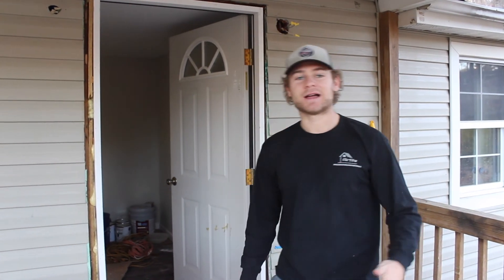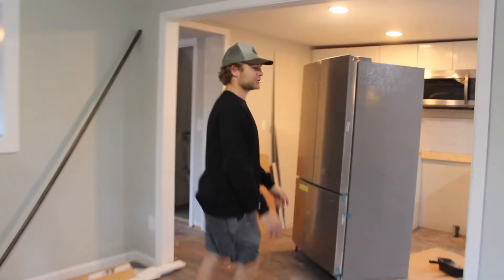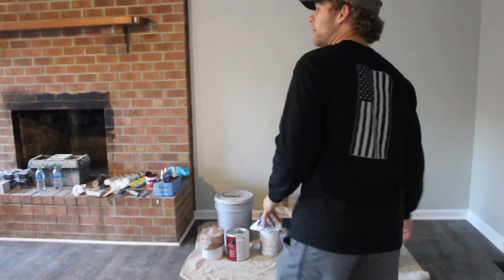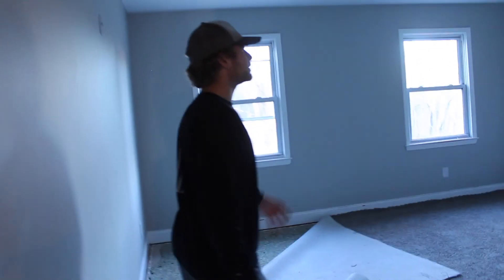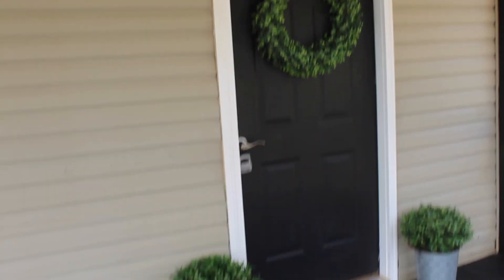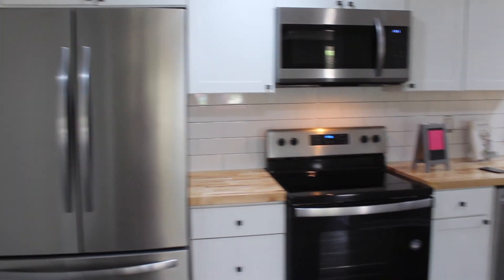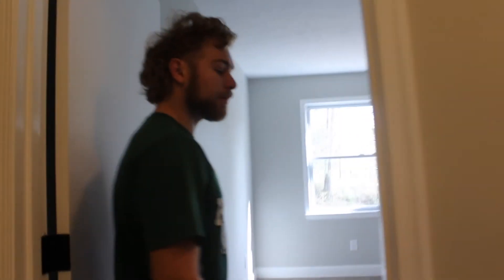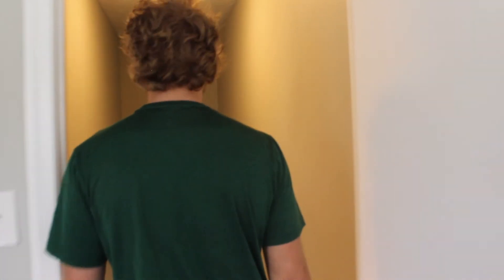MASSIVE HOME RENOVATION!!!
Take a look at this property we completely rehabbed! The project turned out incredible and everything looked great!